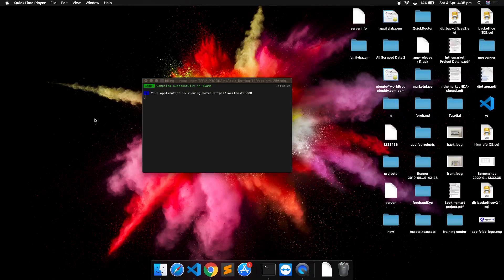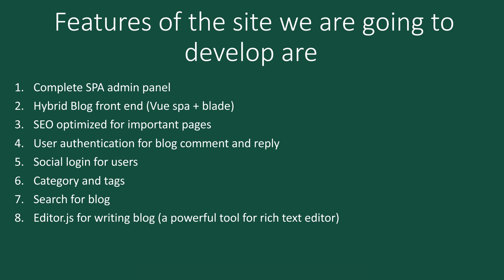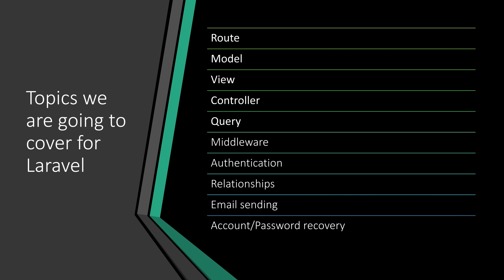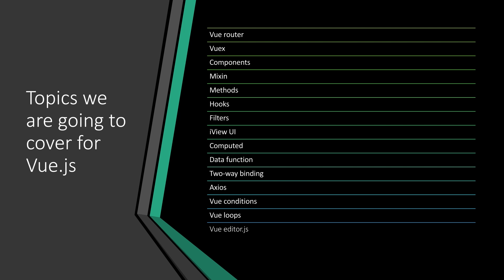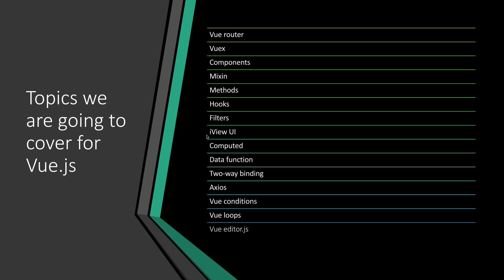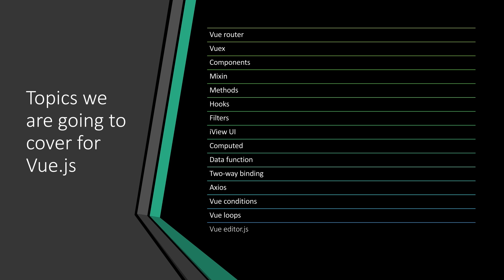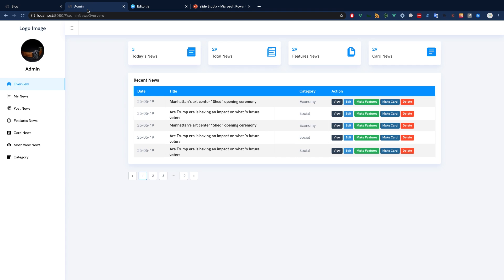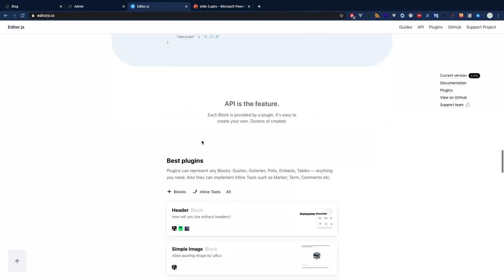Laravel vue js project overview | Full Stack Laravel and Vue.js Development | Part - 00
You can help me produce lots of cool videos by simply buying me a cup of coffee :)

1. Route ​
2. Model ​
3. View ​
4. Controller ​
5. Query​
6. Middleware ​
7. Authentication​
8. Relationships ​
9. Email sending ​
10. Account/Password recovery

1. Vue router ​
2. Vuex​
3. Components ​
4. Mixin ​
5. Methods ​
6. Hooks​
7. Filters ​
8. iView UI ​
9. Computed ​
10. Data function ​
11. Two-way binding​
12. Axios​
13. Vue conditions ​
14. Vue loops ​
15. Vue editor.js​